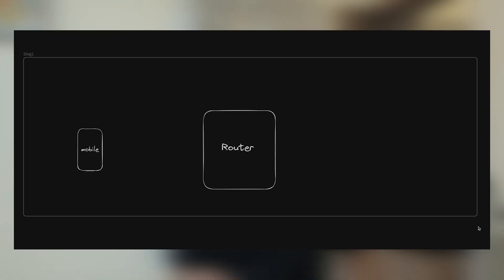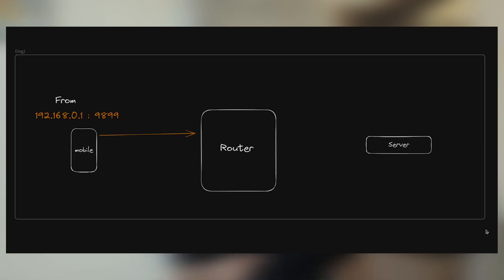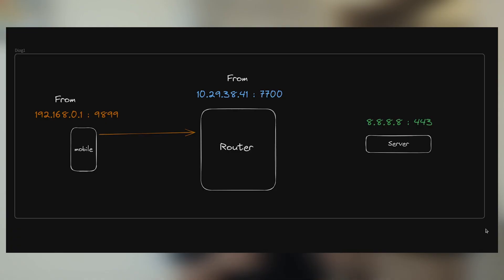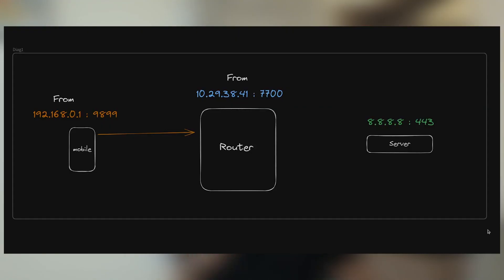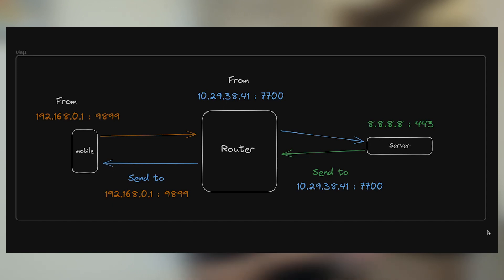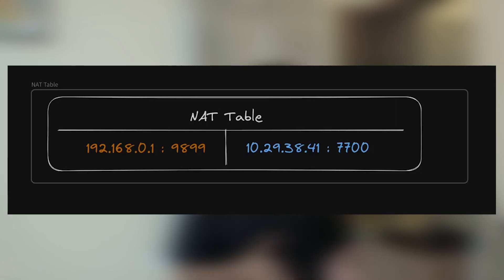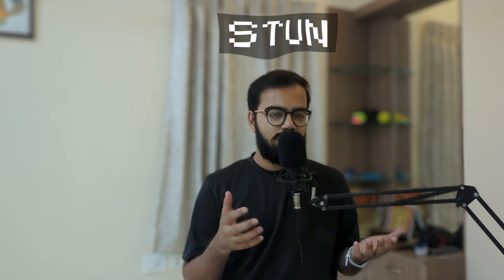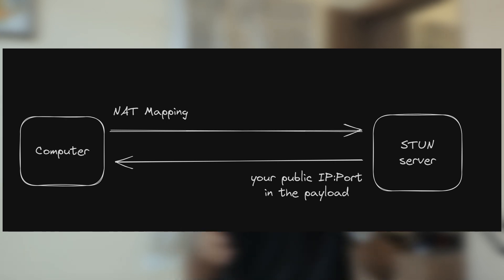NAT and NAT-Traversal Explained - Network Address Translation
At its core, NAT is a method of mapping private IP addresses to a public IP address. Whenever you send data through the internet, it travels as IP packets which have headers that contain information about the packet's source and destination addresses and some other details. Here is where NAT comes into play, it alters the IP address within this header while the packet passes through your router. Firewalls also play a major role in this. This gives rise to how we know where to contact machines and once that information is obtained, we actually traverse NAT via UDP.

STUN and TURN servers are vital to this. Which also explains why truly P2P connections are so difficult based on the type of NAT which a router is using.